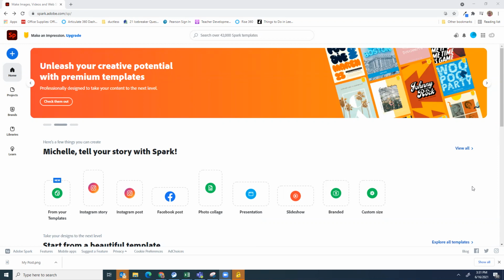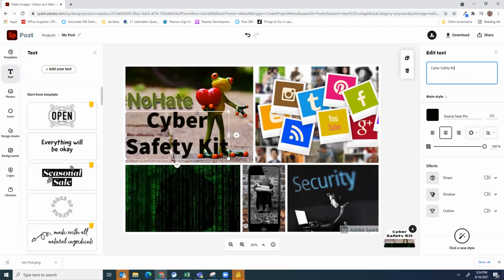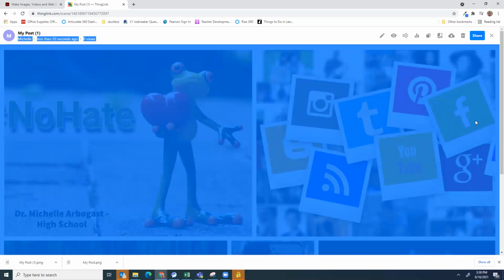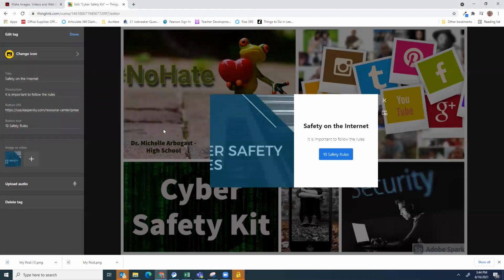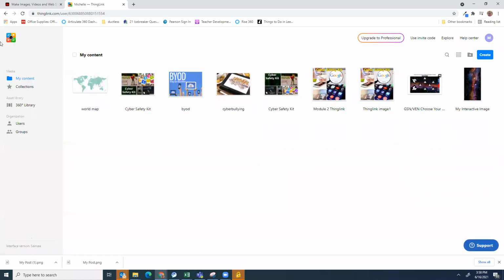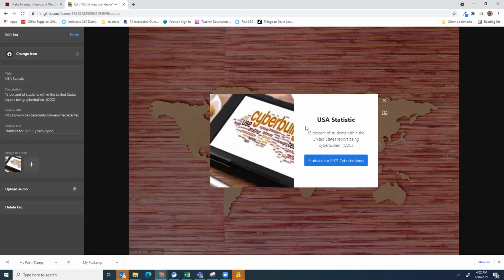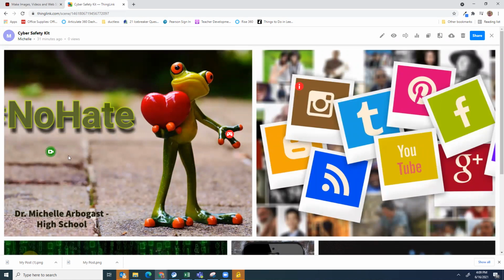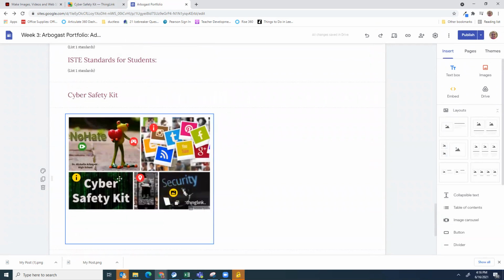Thinglink Cyber Safety Kit Tutorial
This video is a walk through of using Adobe Spark and Thinglink for the Cyber Safety Kit for EDU120.